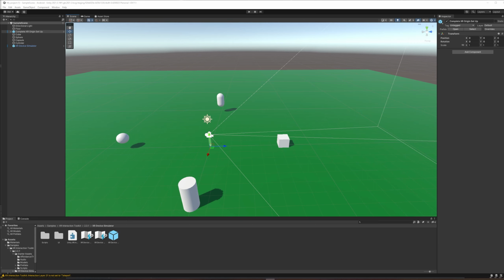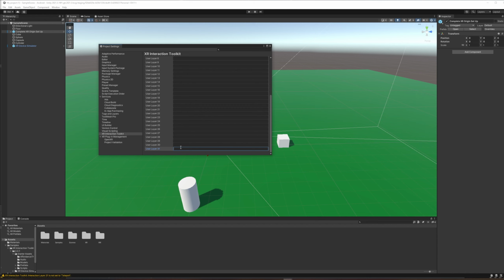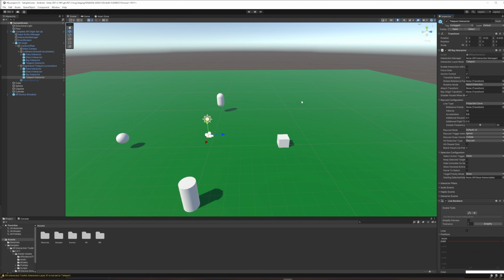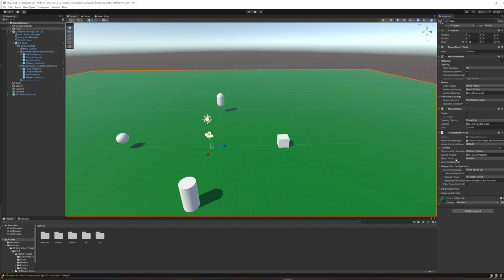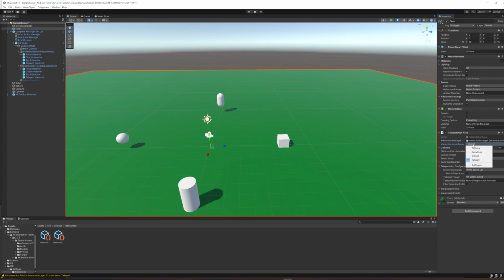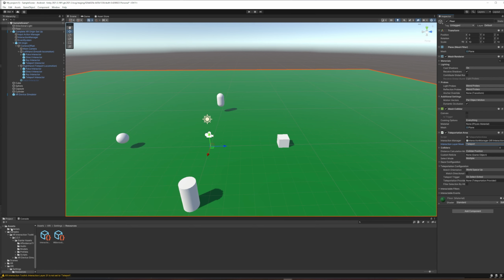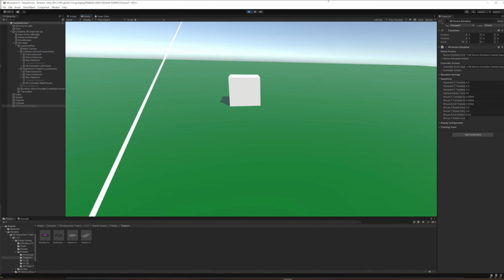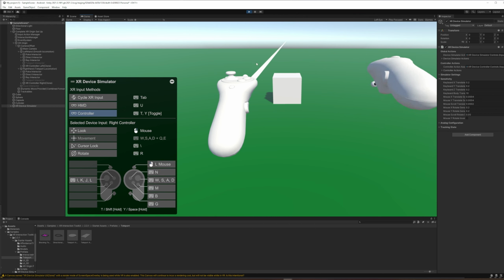Setup Teleporting in Unity XR Interaction Toolkit